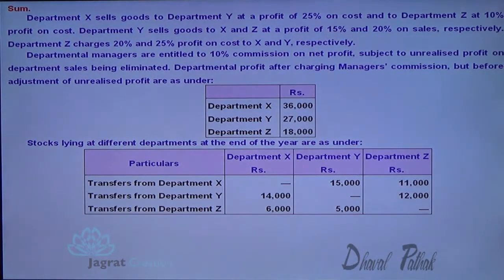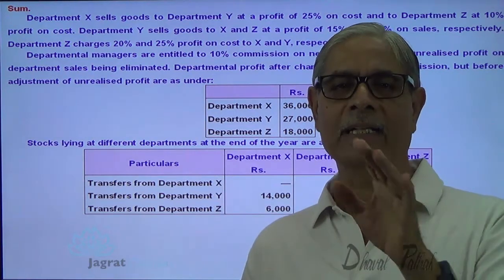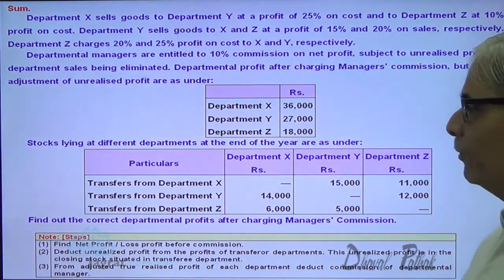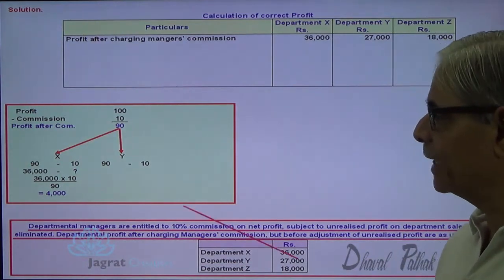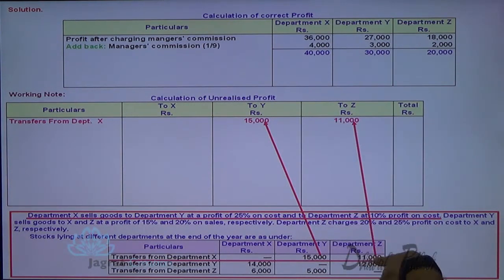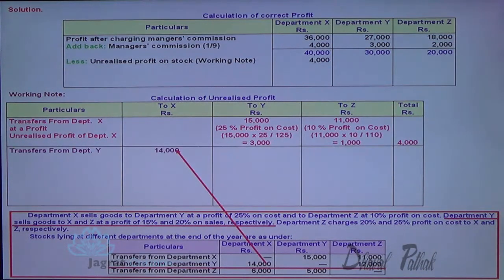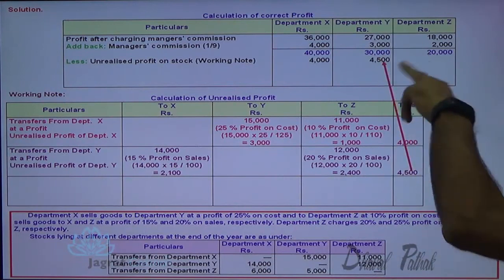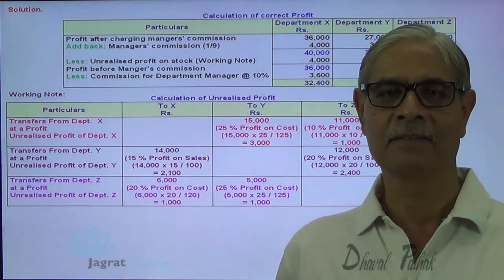Departmental Accounts Lecture 12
Jagrat Creation Presents This Video lecture on  Departmental Accounts Which Includes sum wherein correct departmental profits subject to unrealised profit on department sales is calculated from given information and  Managers' Commission. is charged.